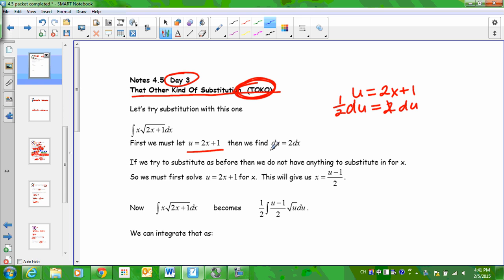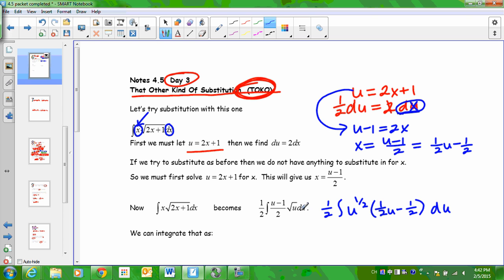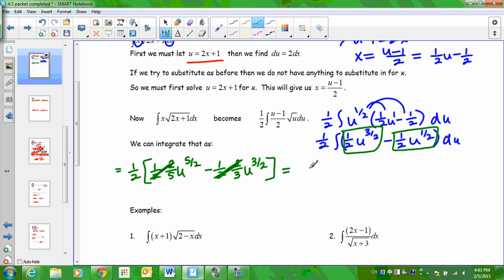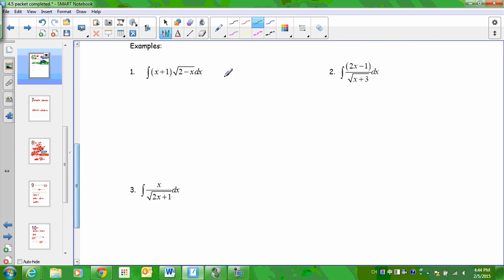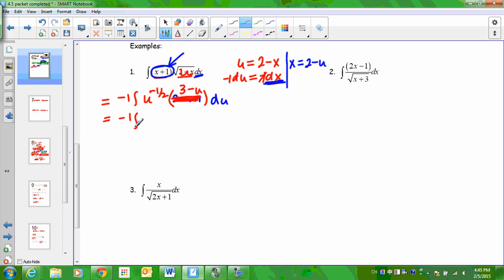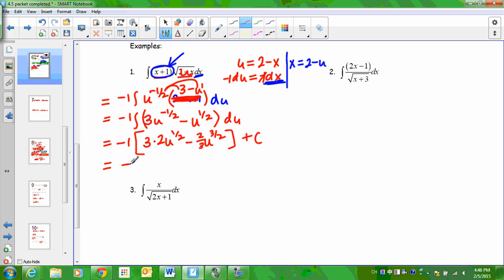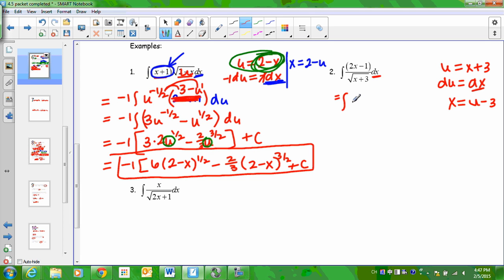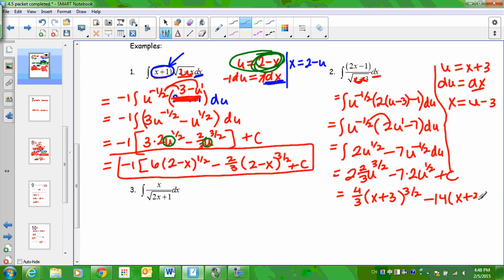Calculus 4.5 Day 3 TOKO U substitution